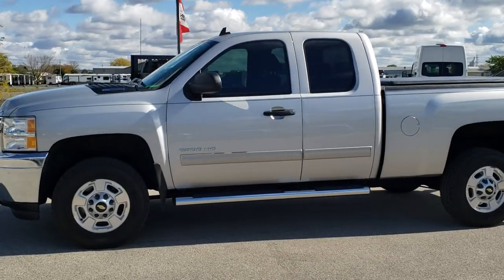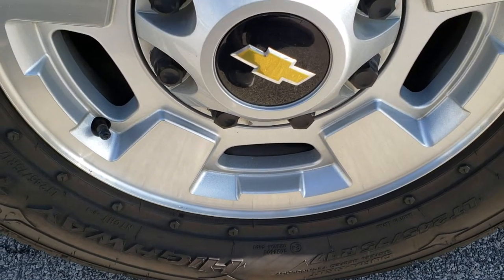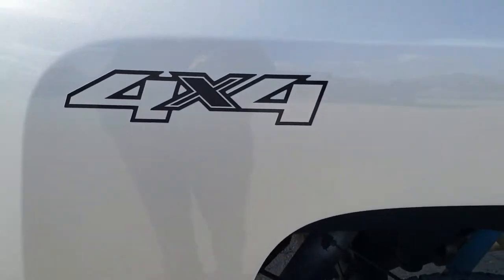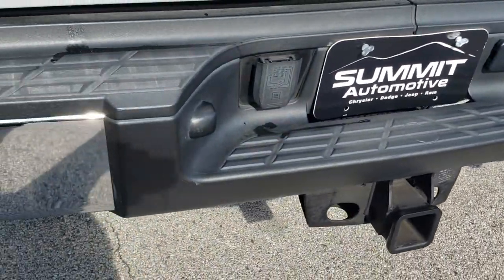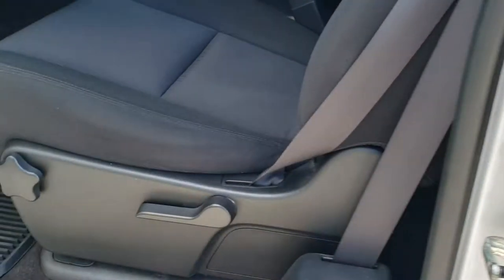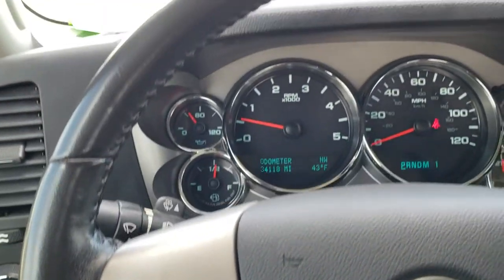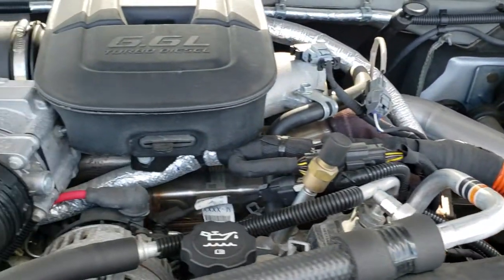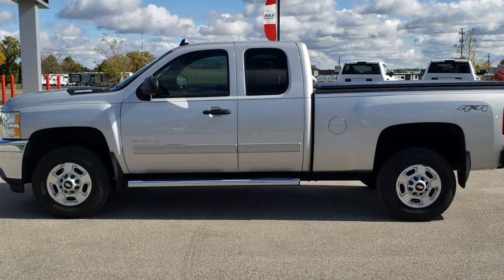2011 CHEVROLET SILVERADO 2500 DURAMAX DIESEL WALK AROUND REVIEW 10355 SOLD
This 2011 CHEVROLET SILVERADO 2500 EXTENDED CAB SHORTBOX DURAMAX DIESEL IN SILVER ICE METALLIC is the vehicle we did a walk around review of today.

Thank you for checking out this video of this 2011 CHEVROLET SILVERADO 2500 EXTENDED CAB SHORTBOX DURAMAX DIESEL IN SILVER ICE METALLIC

STOCK: 10355
PRICE: $30,992
MILES: 34,111
MAKE: CHEVROLET
MODEL: SILVERADO 2500
VIN: 1GC2KXC84BZ177968
LOCATION: FOND DU LAC OSHKOSH WISCONSIN, 54937 TRUCKS ON 41

CLEAN TITLE HISTORY! 6.6 Liter V8 Duramax Diesel, LML Engine with 397 Horsepower, Extended Cab Four Door Ext, Short Box 6 1/2 Foot Shortbox, LT1 Package 1LT LT, Onstar System, Non Smoker, Black Ebony Cloth Seats, 40/20/40 Split Front Bench Seating with Center Seat Hidden Storage Compartment, Truxport Soft Rollup Tonneau Cover, Full Towing Package with Receiver Trailer Hitch, Wiring and Transmission Cooler Tow Package, Factory Brake Controller, Factory Exhaust Brake, Heated Power Mirrors, Stabilitrak Traction Control, 3.73 Gears with Automatic Locking Differential Limited Slip Differential, Nitto Duragrappler Highway Terrain LT245/75 R17 Tires, Factory Painted Alloy Rims Premium Wheels, Four Wheel Disc Brakes, Factory Chromed Stepbars, Drop-in Bedliner, Bedrail Covers, AM / FM Radio Tuner, Sirius/XM Satellite Radio Capabilities Sirius / XM, CD Player, Auxiliary MP3 Jack Portable Audio Connection, Keyless Entry System, Adjustable Height Seatbelts, Driver and Passenger Front Air Bags, L.A.T.C.H. Child Safety System, Compass Display, Outside Temperature Display, Factory All Weather Floormats, Air Conditioning AC, Cruise Control, Power Locks, Power Windows, Tilt Steering Wheel, Sheer Silver Metallic, CLEAN AUTOCHECK! Very very clean inside and out! THis is one of the sharpest and cleanest 2011 Chevrolet Silverado 2500 extendedcab shortbox 3/4 ton diesel trucks we have ever had on our lot! Make your move before this super clean 4wd is gone!

STOCK: 10355
PRICE: $310,992
MILES: 34,111
MAKE: CHEVROLET
MODEL: SILVERADO 2500
VIN: 1GC2KXC84BZ177968